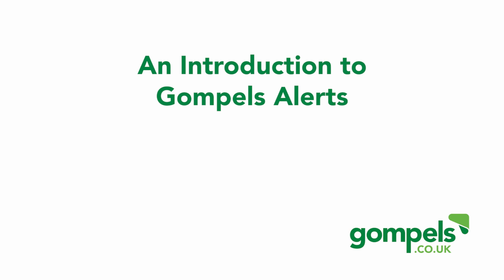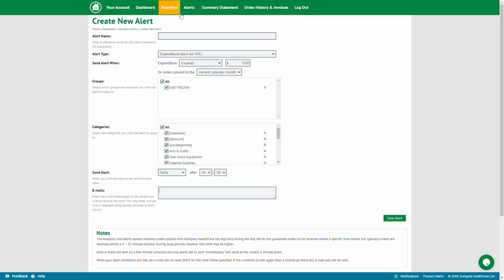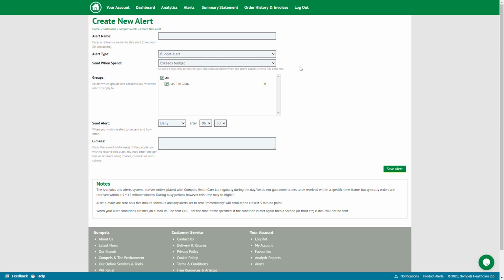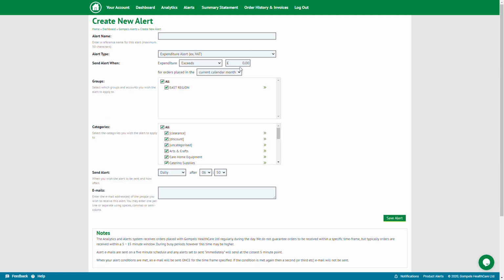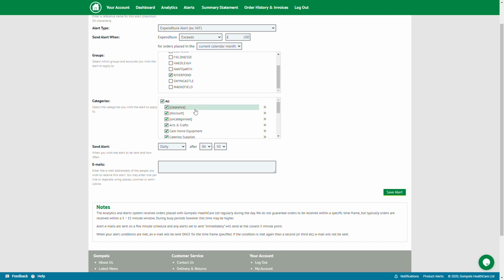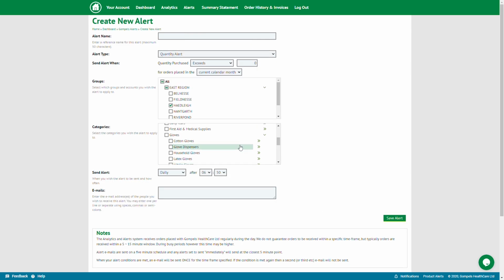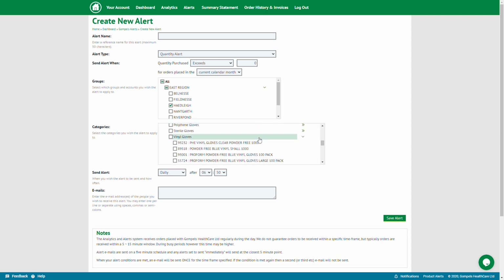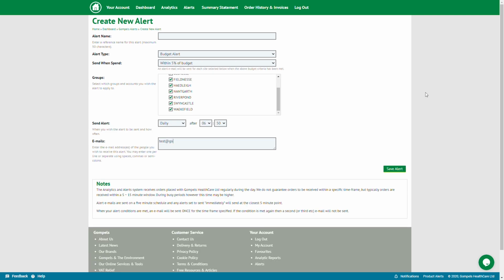Gompels Alert Tools: An Introduction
A step by step introduction into the range of powerful alerts you can set on your Gompels account